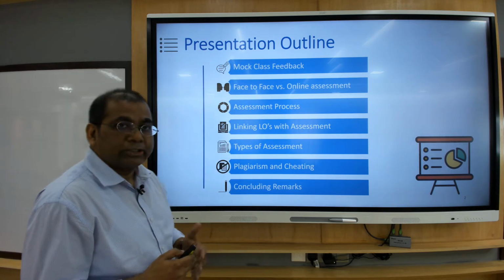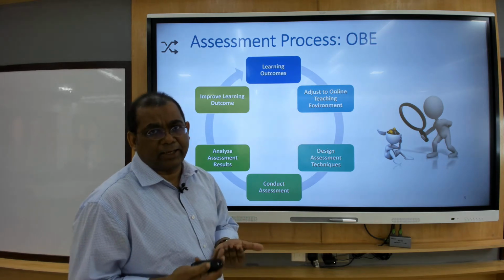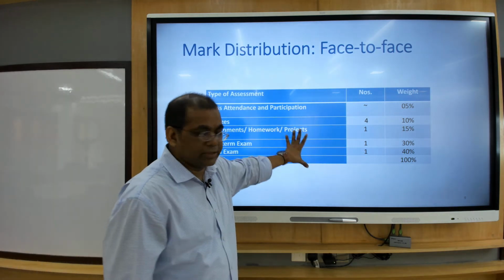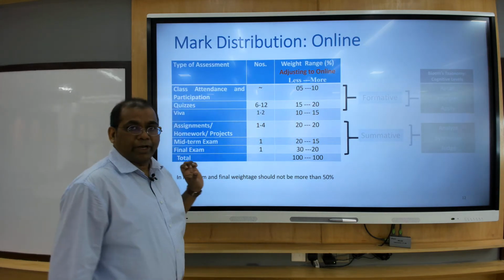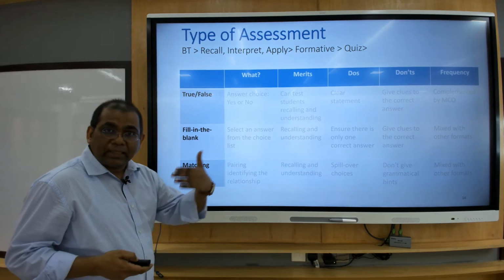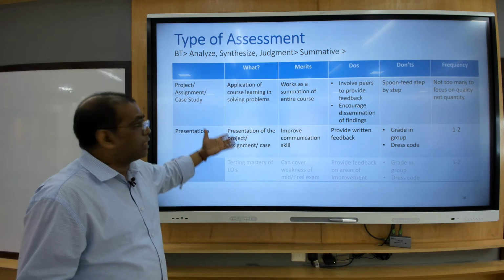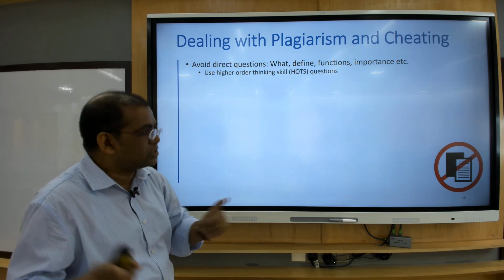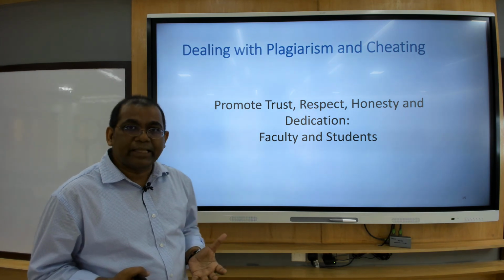Online Assessment by Prof. Dr. Sarwar Uddin Ahmed, Director, IQAC of IUB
Online Assessment by Prof. Dr. Sarwar Uddin Ahmed, Director, Institutional Quality Assurance Cell (IQAC), IUB.
👉Linking assessment with LOs
👉Assessment options
👉Marks distribution and grading
👉Merits and demerits
👉Cheating and plagiarism